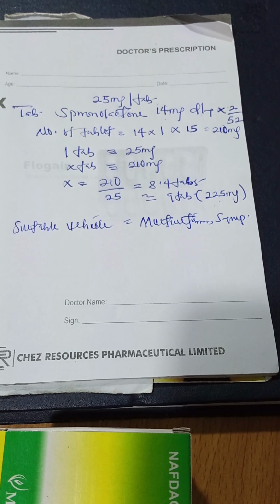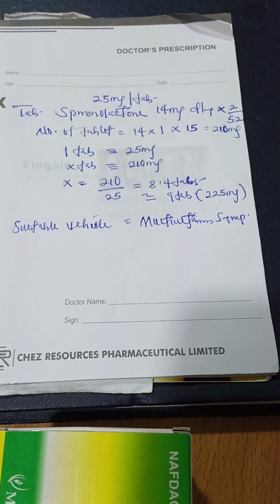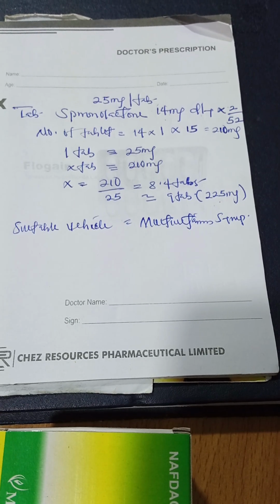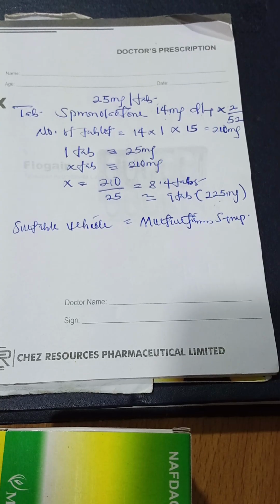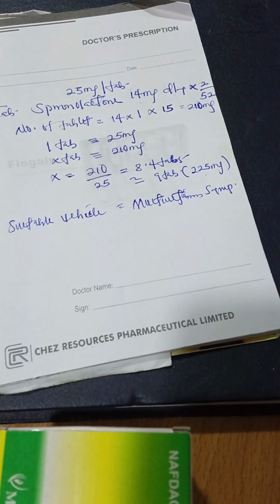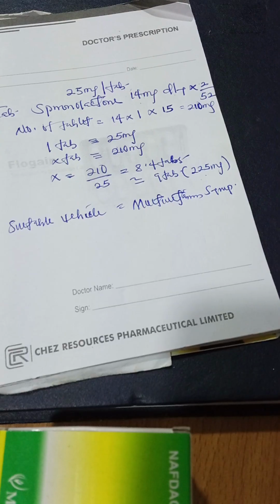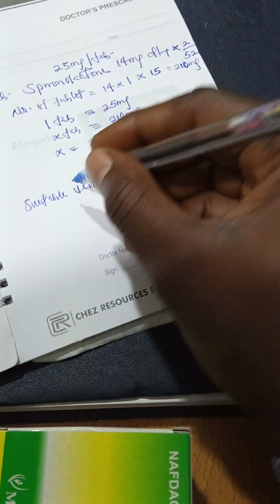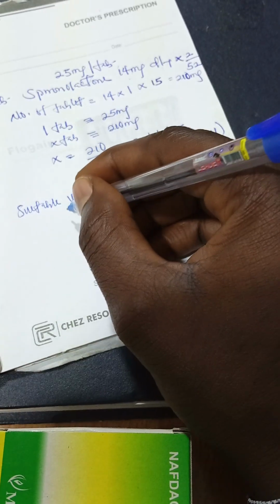calculation on extemporaneous preparation (Compounding).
calculations on extemporaneous preparation (Compounding).